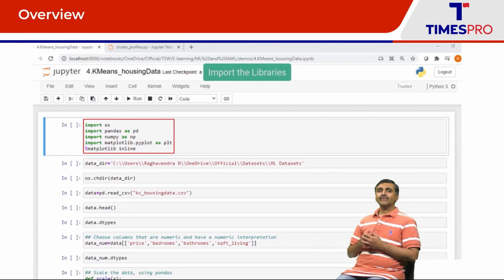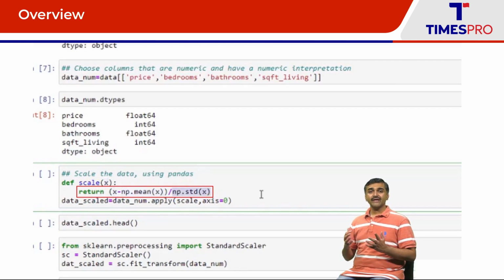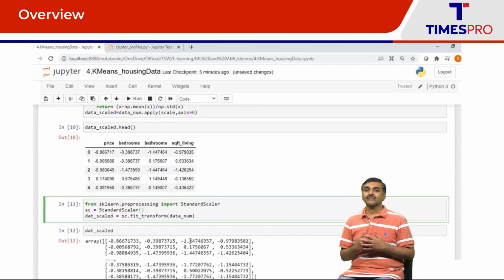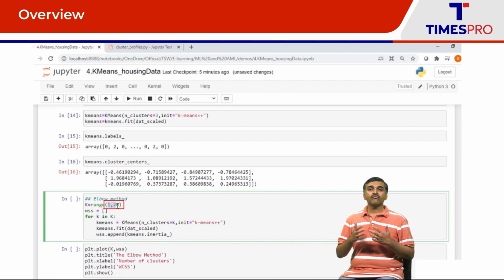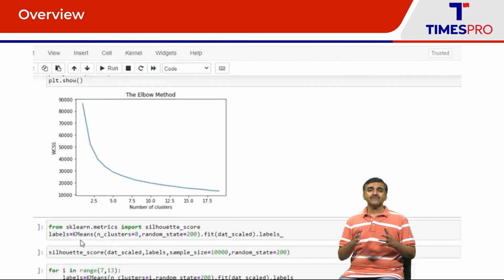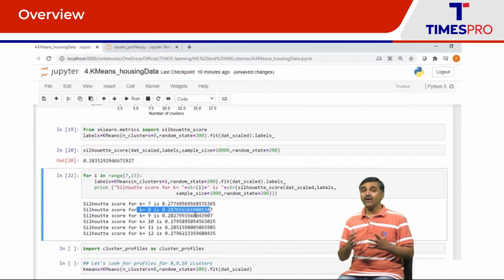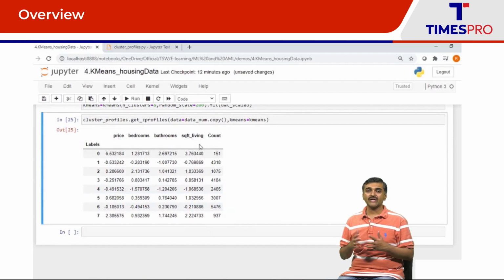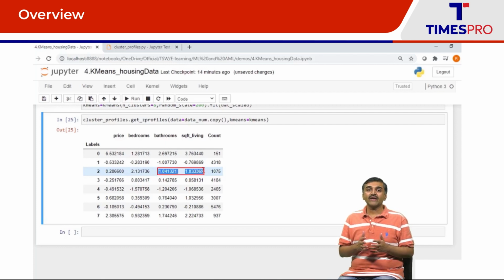Implementing K-Means Clustering| Free Course | TimesPro.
: K-Means clustering is an unsupervised learning algorithm; unlike supervised learning, it does not use labelled data to create the clusters. K-Means divides objects into clusters that  share commonality and the ones that are different from things in another cluster. In this free learning video Mr. Raghavendra N, an expert in AI, ML, and Data Engineering, demonstrates the use of K-means clustering by focusing on the following aspects:
• Clustering data using K-means
• Choosing K using elbow technique and silhouette scores
• Cluster profiles using Z scores and interferences about clusters
By applying K-Means clustering to a housing dataset, we can identify patterns in the data that could be useful for predicting house prices or other important
By the end of this video, you will have a better understanding of how to use K-Means clustering to analyze data and gain insights that can be applied to real-world scenarios. So join us and learn more about the power of machine learning and clustering algorithms!